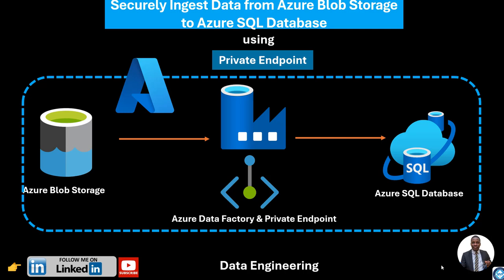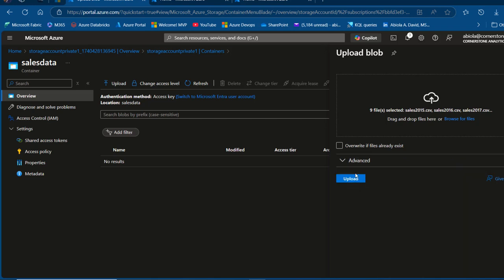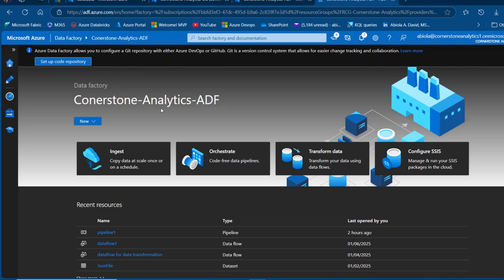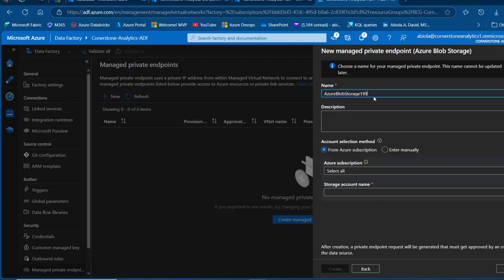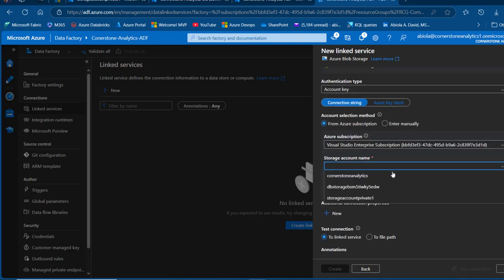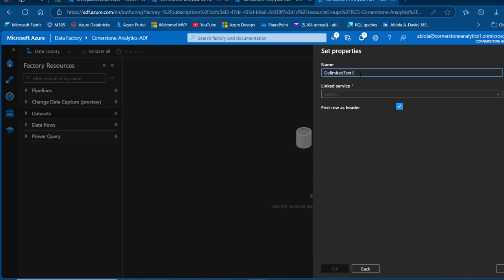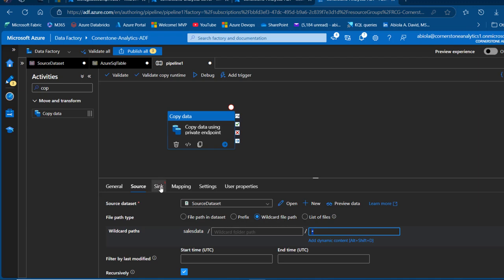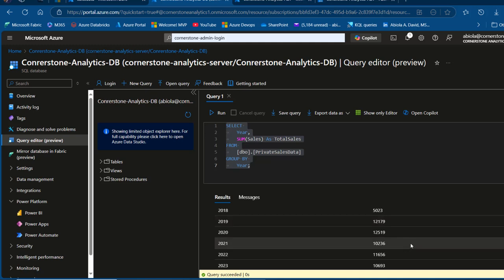Securely Ingest data Azure Blob to Azure SQL Database using Private Enpoint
In this end-to-end video, I covered how to architect data engineering solution that securely ingest data from Azure Blob Storrage to Azure SQL Database using Private Endpoint in Azure Data Factory.